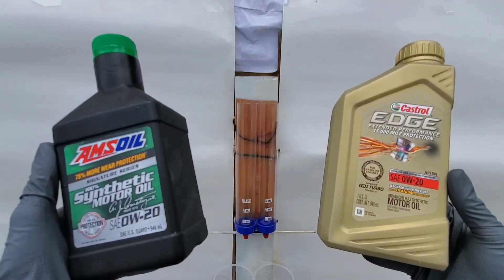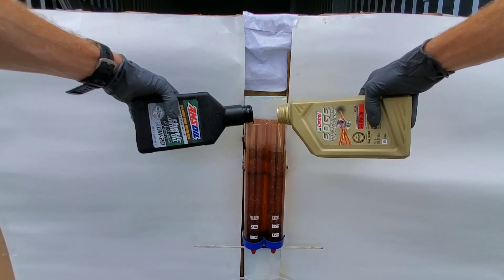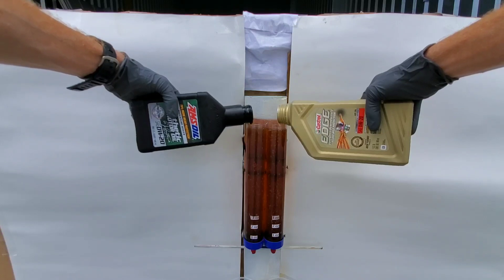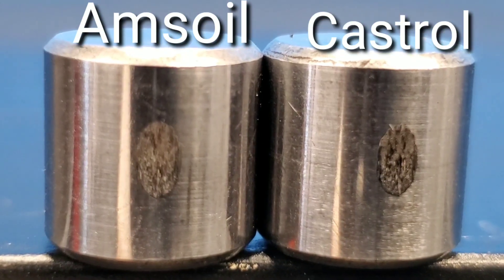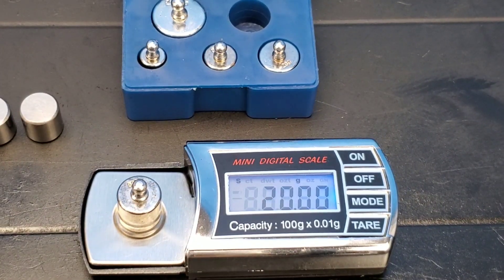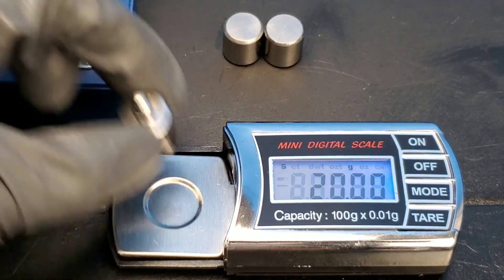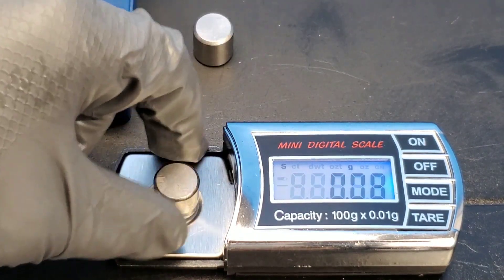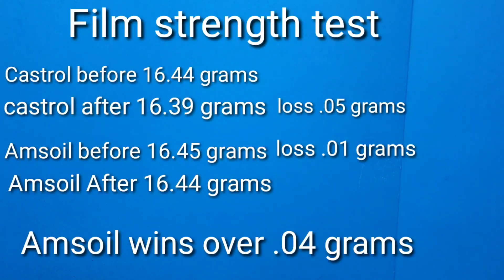Best engine oil made in UNITED KINGDOM!!!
Best engine oil made in the United kingdom castrol vs America's best motor oil Amsoil signature series 0w20 .  What engine oil is best UNITED STATES or UNITED KINGDOM ? your about to find out in this oil tournament for advancement to the final four.